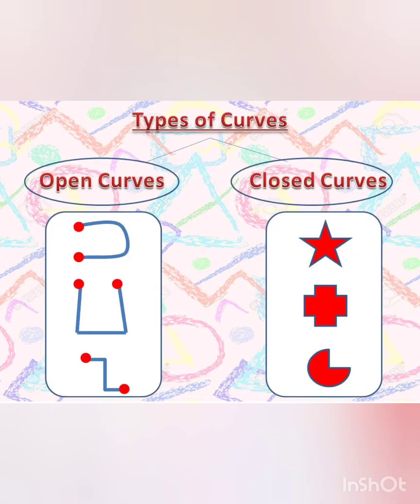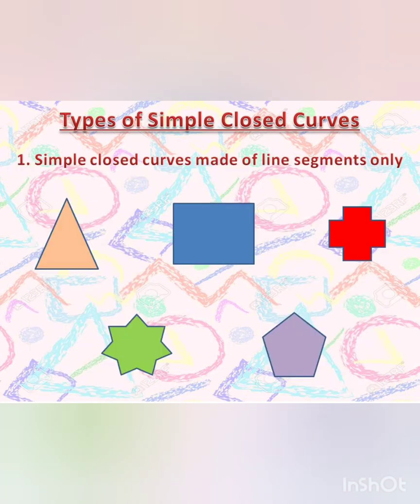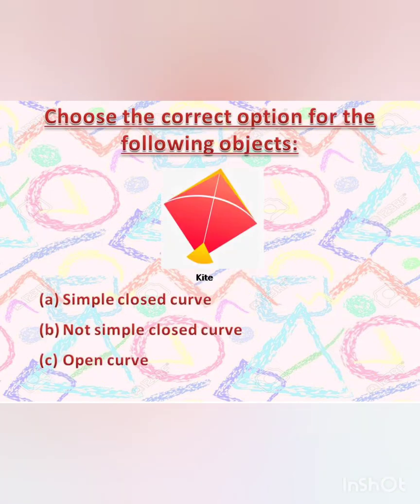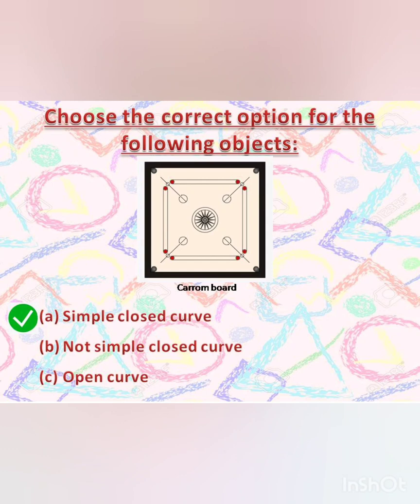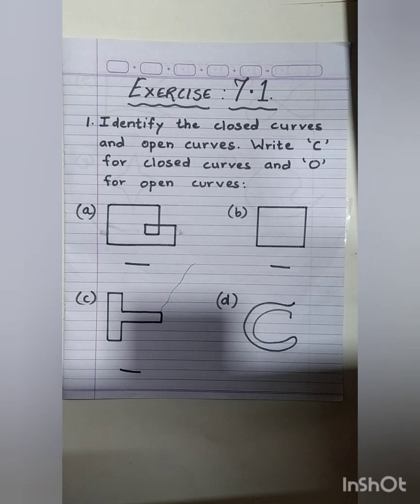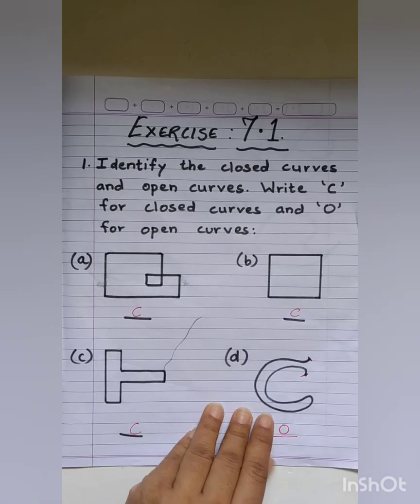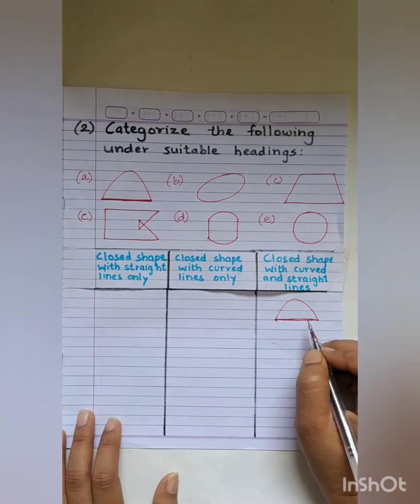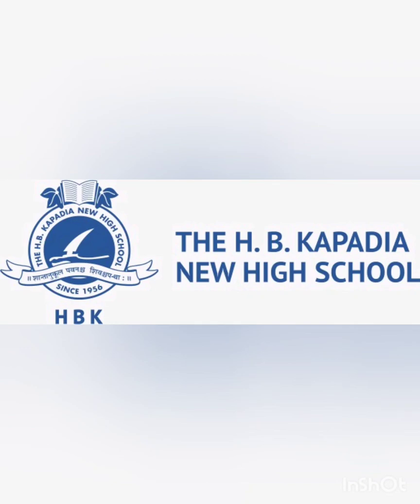Std 4 | Maths | Ch 7 Shapes and Patterns | Session 1